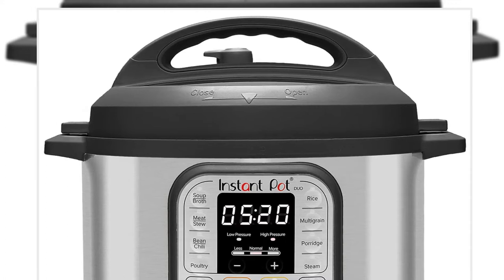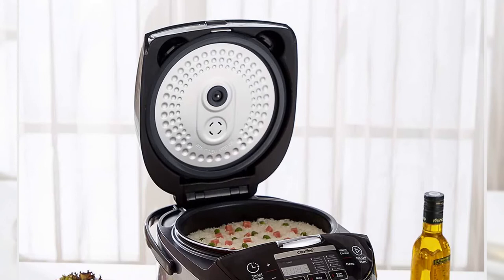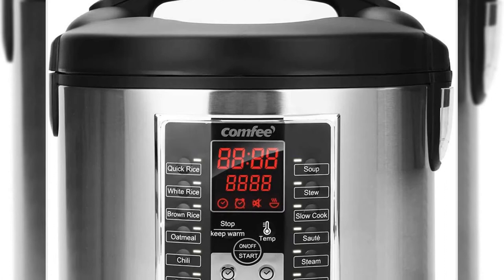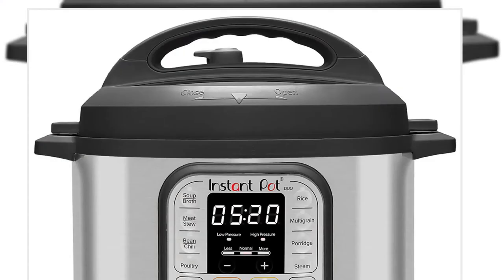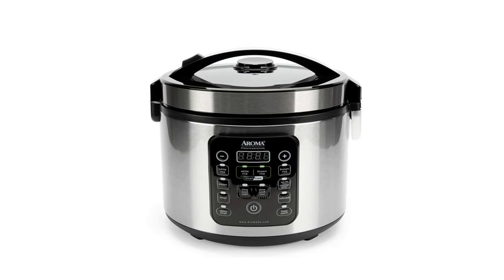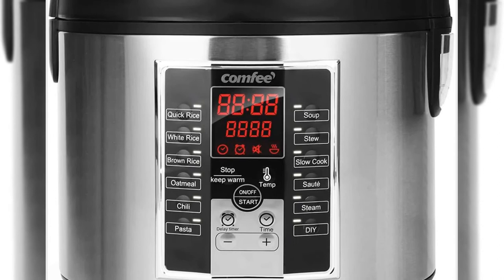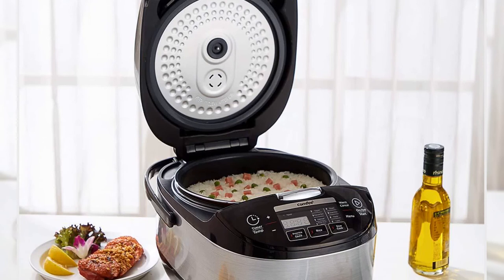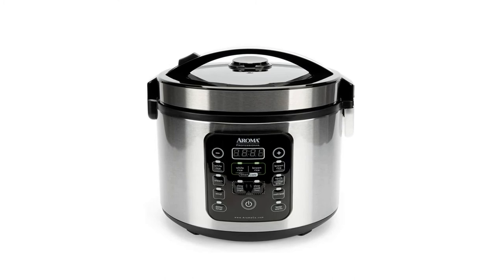Best Rice Cooker Under $100 for 2022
If you’re in the market for a new rice cooker, check out our list of the best rice cookers under $100. We’ve included some great options for both beginners and experienced cooks alike. So we’ve covered you whether you’re looking for a basic model or something with more features.